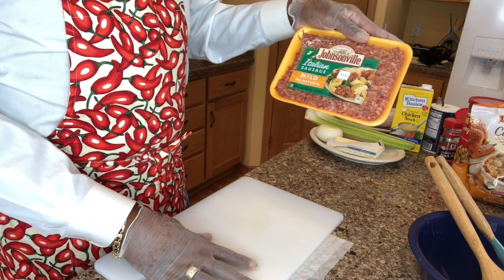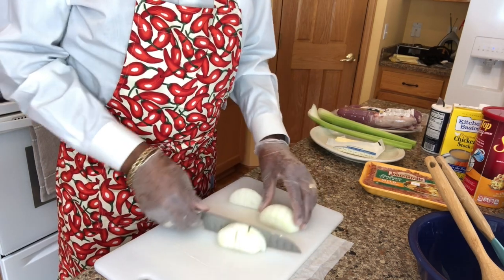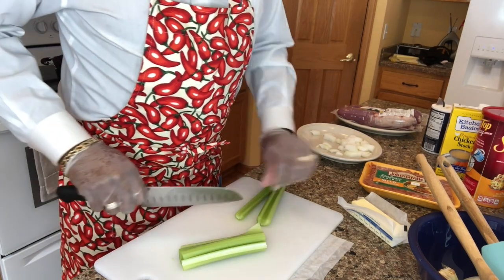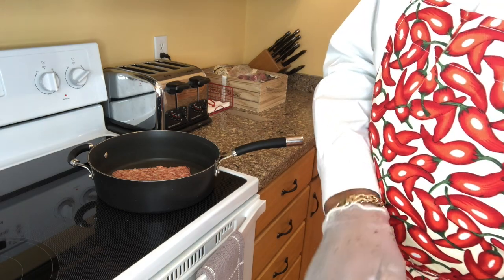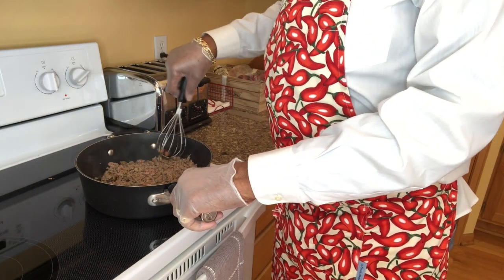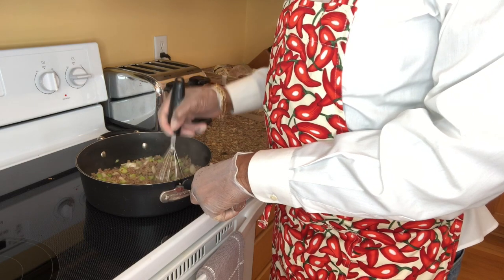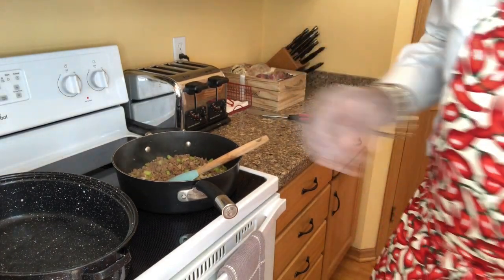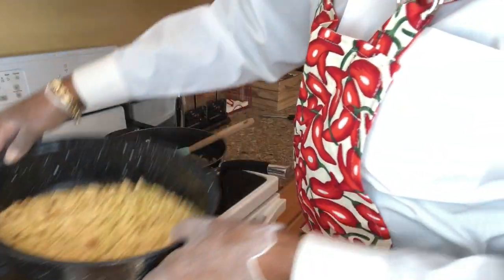Pouncy's Italian Saugage Stuffing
A wonderful taste twist on the traditional stuffing.  You may never go back to your old way of making it.  This is an enjoyable side dish or use it to stuff your turkey or even pork.  You won't be disappointed